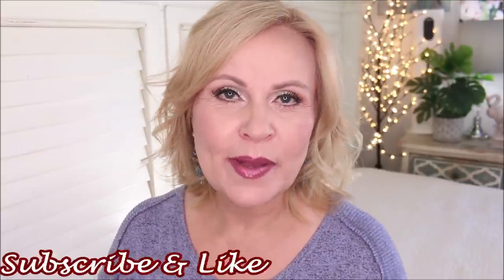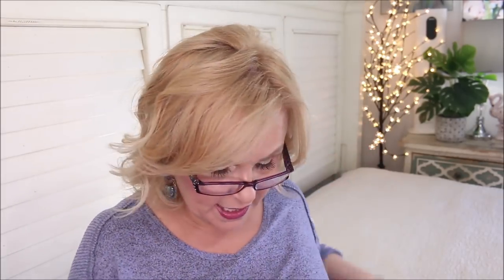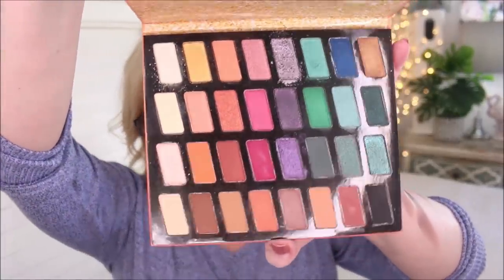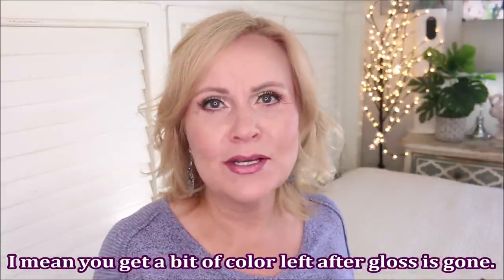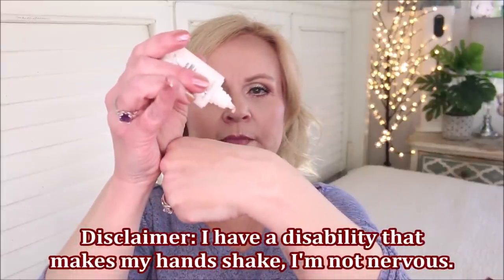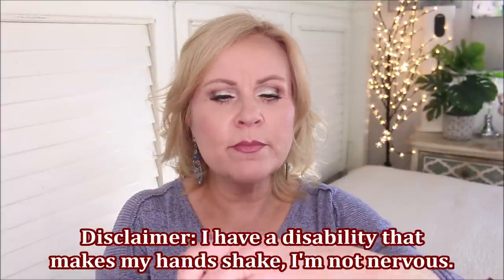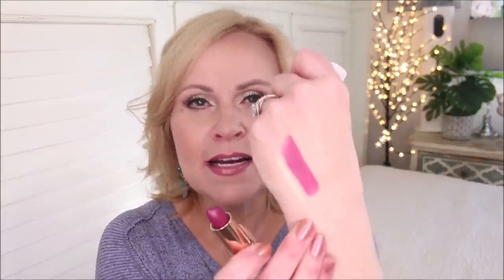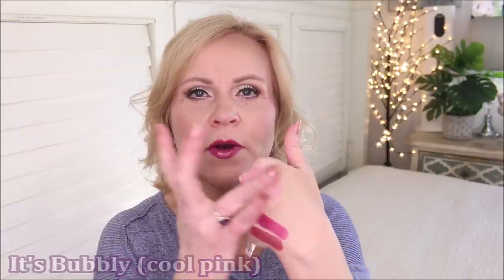DRUGSTORE MAKEUP FAVORITE PRODUCTS from 3 Beauty Brands - Part 2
Installment 2 of Beauty Brand Superstars.  Wouldn't it be great to have a guide to the best drugstore makeup products from each cosmetics brands?  I've compiled a list of the best performing affordable makeup on the market.  Today I chose L'oreal, Essence, and Milani as beauty brands to feature and I picked products that are cheaper and better than high end makeup or luxury makeup products!

*EBATES/RAKUTEN Get cashback for online purchases. My link gets you a cash bonus after your first purchase & I get a referral perk.

Products Mentioned:
Wet n Wild Color Icon 32 pan Palette
Wet N Wild Petalette & Sweet As Candy Palette Quads
(check Amazon or Ebay for Hasta La Costa Baby - Turquoise)
Wet N Wild Photo Focus Matte Foundation in soft Ivory
Wet N Wild Photo Focus Dewy Foundation in Rose Ivory
Wet N Wild To Reflect Highlighter in  Boozy Brunch
& I'll Have A Cosmo
Wet N Wild Liquid Catsuit Lipstick Gloss in Chic Got Real

No7 Protect & Perfect Foundation in Cool Ivory
No7 Airbrush Away Foundation in Cool Ivory
No7 Match Made Custom Blend Drops In Cool Ivory
No7 Lift & Luminate Pressed Powder in Light
No7 Lift & Luminate Serum Concealer in Light

Also, if you would like to help a little more, when watching one of my videos please watch it all the way through, that helps to show the YT algorithm that people are interested my video. If you have time, watch one or two of the ads shown with the video, that's the only way YouTubers get paid at all, if people watch the ads. So if you have a favorite Youtuber, you now know how you can support them with these little tips. I realize that everyone is very busy & you might not have time to do either of those things. But again, if you do, thank you so very much!